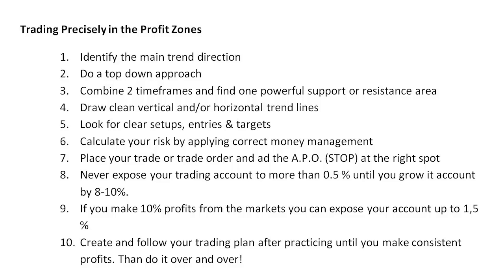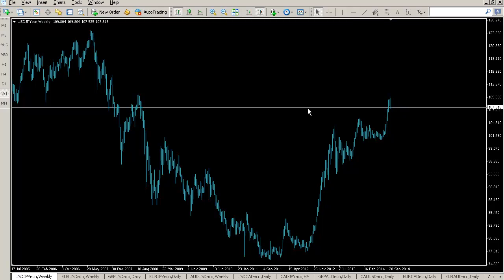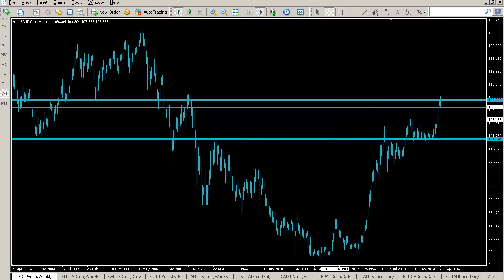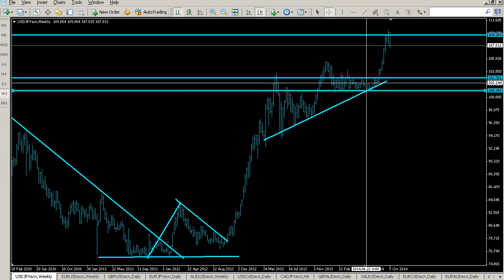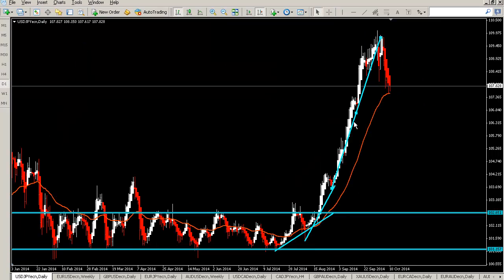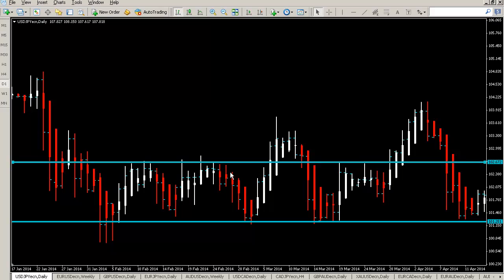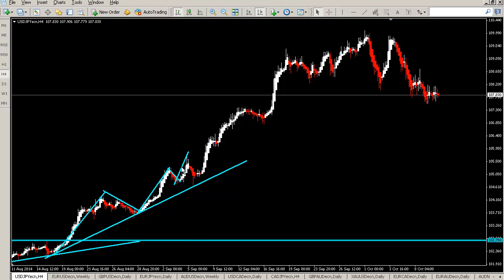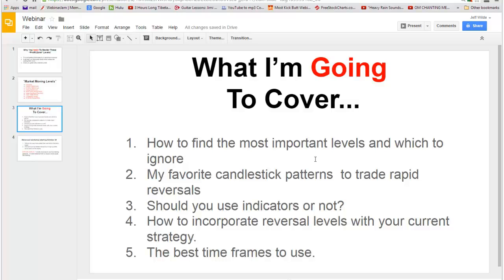How to find and trade in Profit Zones - Forex - Stocks - Options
Ready to start trading? I have produced the ultimate trading program to help you get the results you always wanted, and faster than you thought possible.  It’s time to enjoy trading right now, without stress, fear or anger.

1. Identify the main trend direction
2. Do a top down approach
3. Combine 2 timeframes and find one powerful support or resistance area
4. Draw clean vertical and/or horizontal trend lines
5. Look for clear setups, entries & targets
6. Calculate your risk by applying correct money management
7. Place your trade or trade order and ad the A.P.O. (STOP) at the right spot
8. Never expose your trading account to more than 0.5 % until you grow it account by 8-10%.
9. If you make 10% profits from the markets you can expose your account up to 1,5 %
10. Create and follow your trading plan after practicing until you make consistent profits. Than do it over and over!

This is a simple but very precise way to conquer the markets as a scalper, day trader or swing trade in trending but also ranging markets!

• No candle pattern needed
• No Heikin Ashi candles needed
• No indicators needed
• No splitting position needed

You just need the price to move and then you get clear entries, exits and targets, using one trading position.  There are 3 ways to enter and manage this strategy and in this video I will show you 1 which you can use right away…

Are you looking for Trading Mentor?

Wondering how to navigate the complexities of the financial markets effectively? Look no further – having a trading mentor could be the game-changer you've been searching for.

A trading mentor is more than just a guide – he is a trusted advisor who can provide invaluable insights, personalized guidance and a roadmap to success tailored to your unique goals and trading style. With the guidance of my mentorship trading program, you can benefit in numerous ways:

- Accelerated Learning: I can fast-track your learning curve by sharing my knowledge, experience and simple proven trading strategies for swing trading, day trading and scalping, also on the Renko charts

- Personalized Guidance: One-size-fits-all approaches rarely work in forex trading. I take the time to understand your strengths, weaknesses and goals, crafting a personalized trading plan for you

- Risk Management: Effective risk management is crucial for long-term success in trading. I can teach you how to manage risk effectively, protect your capital and avoid common pitfalls that can derail your progress

- Psychological Support: Trading can be emotionally challenging, especially during periods of uncertainty or volatility. I offer you simple and proven technique which will help you develop strong trading mindset

By having a trading mentor by your side, you can gain a competitive edge, avoid costly mistakes, and accelerate your journey towards becoming a consistently profitable trader. Don't let uncertainty hold you back – invest in yourself and unlock your full forex trading potential with the guidance of my trading mentorship program.

Designed for traders of all levels, my mentorship trading program offers a unique opportunity to learn from trader who has navigated the ups and downs of the markets successfully. Whether you're a beginner eager to grasp the trading basics or an experienced trader seeking advanced trading strategies, my trading mentorship program is tailored to meet your individual needs and goals.

By signing up for my trading mentorship program, you'll gain access to our bestselling Advanced Trader trading program, designed for both new and advanced traders. With this program, you'll have access to our Heiken Ashi chart strategy and Renko chart strategy, which can be applied to swing trading, day trading and scalping techniques. Additionally, you'll gain access to a wide range of powerful trading strategies, enabling you to profit from any Forex pair.

Moreover, you'll enjoy unlimited access to our live trading room and Expert Advisors for MetaTrader 4. Furthermore, you'll find examples of trading plan and trading journal, which will help you organize your trading activities and learn from your mistakes.